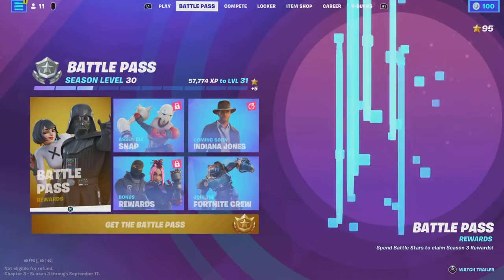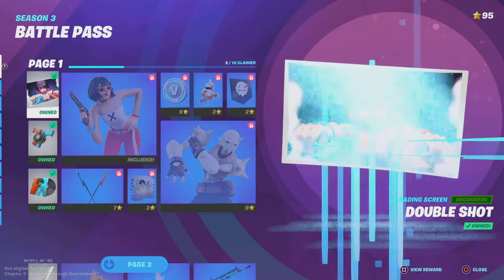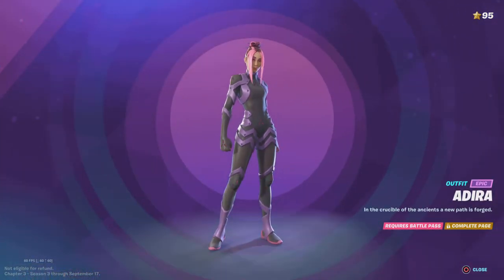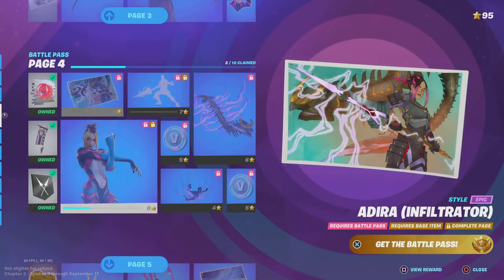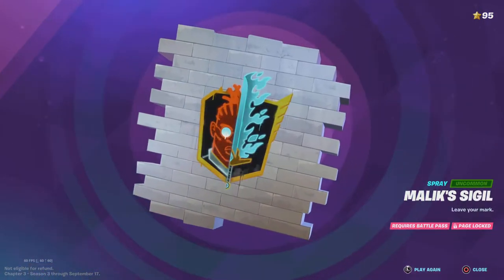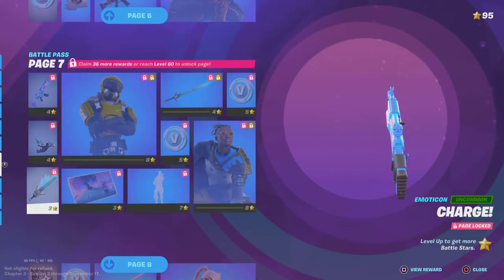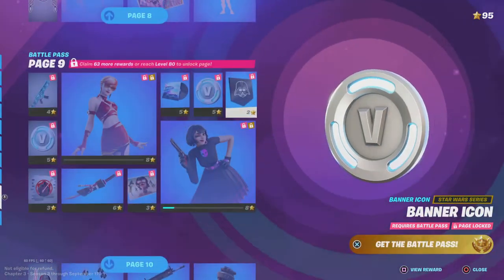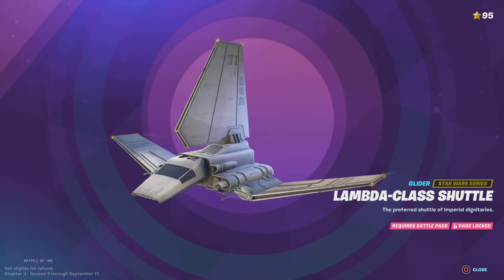Fortnite Battle Royale (Chapter 3 Season 3 ) (BATTLE PASS SHOWCASE AND MORE!!)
Follow Sports_cj on TikTok